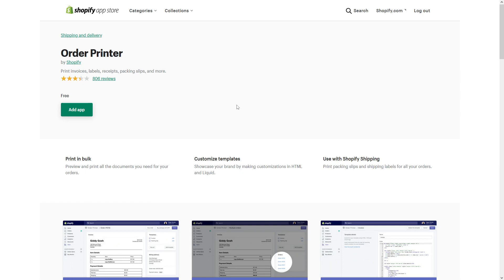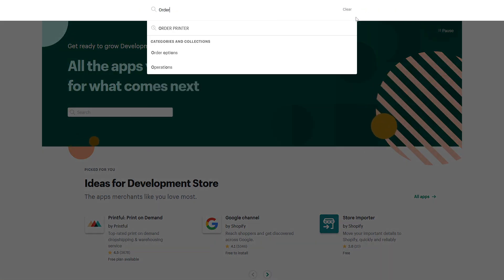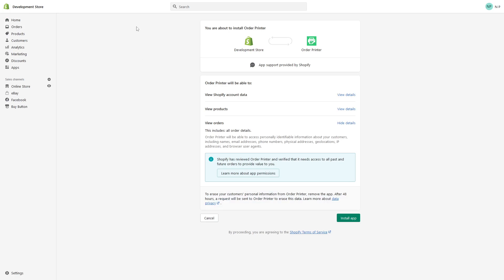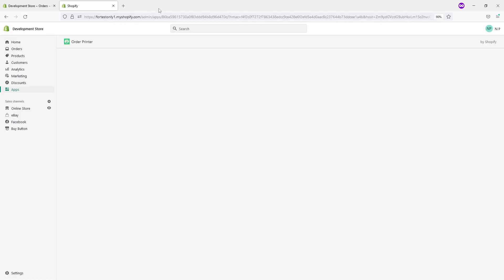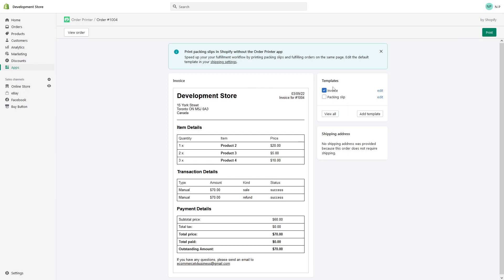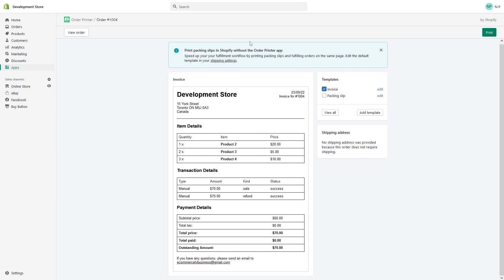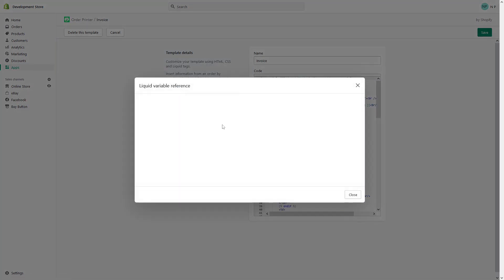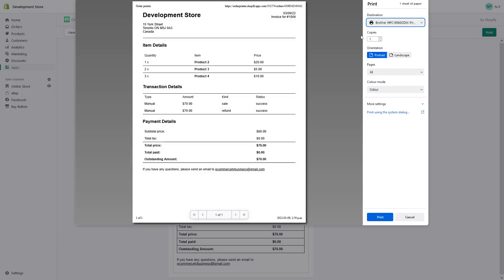Shopify Order Printer App: Print Order Invoices & Packing Slips for FREE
In this Shopify tutorial, Nick from Ecommerce TV demonstrates how to install an Order Printer app developed by Shopify, which allows Shopify Merchants to print Order Invoices and Packing Slips for free.